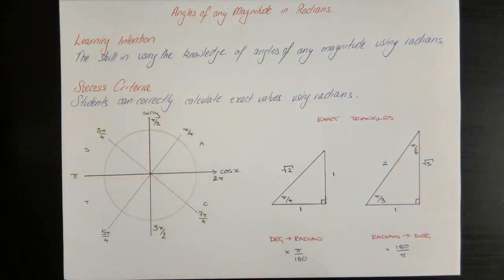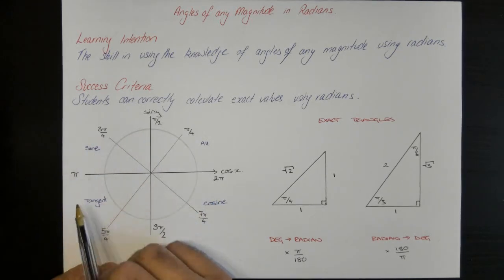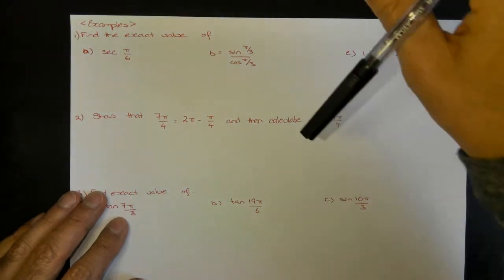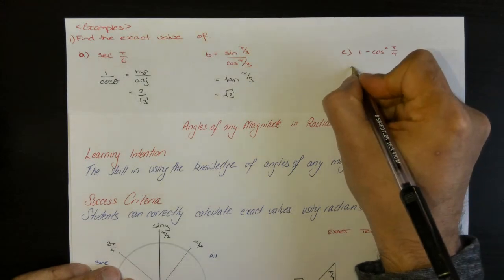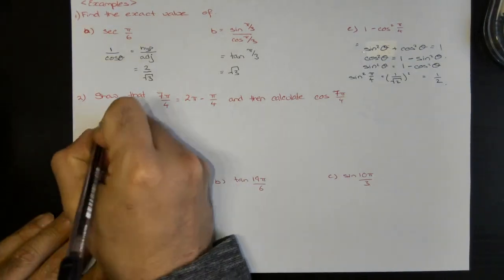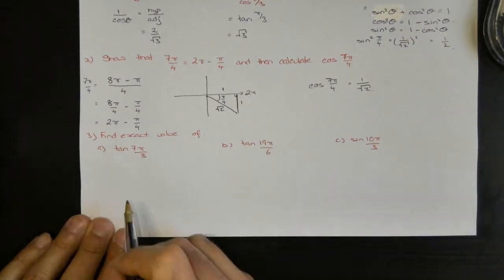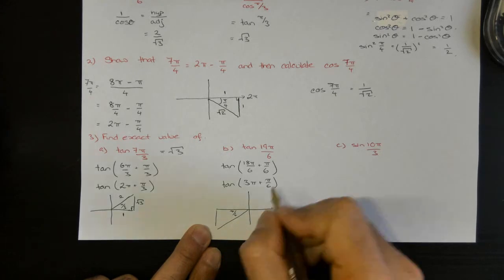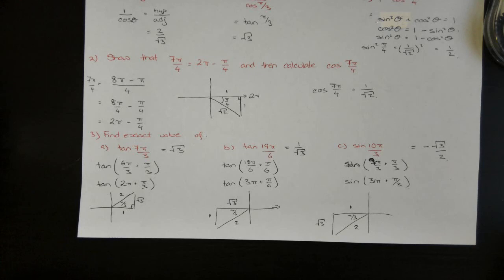Angles of Any Magnitude in Radians